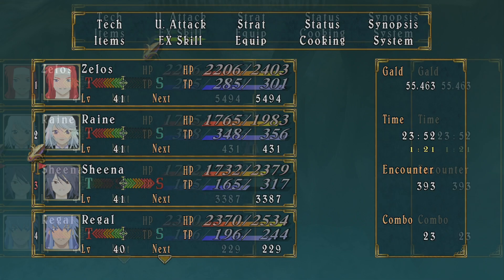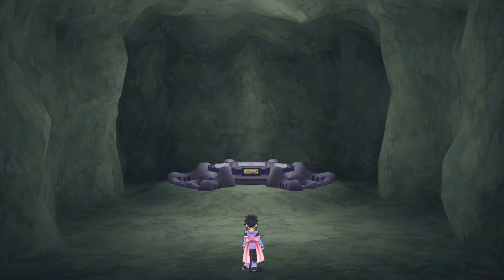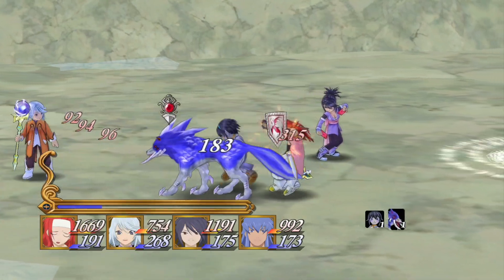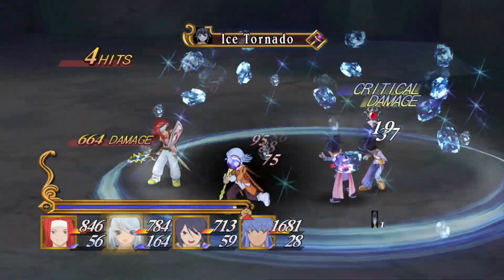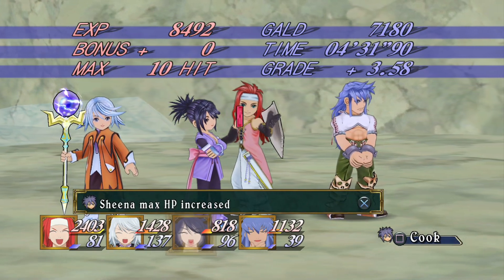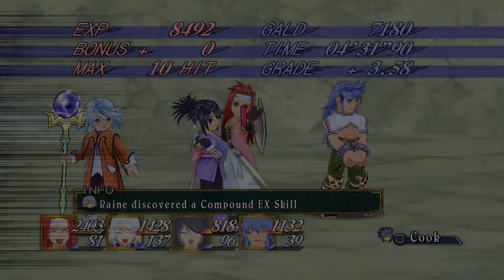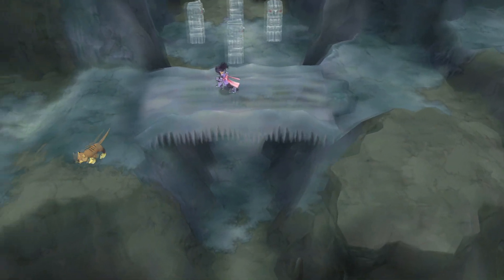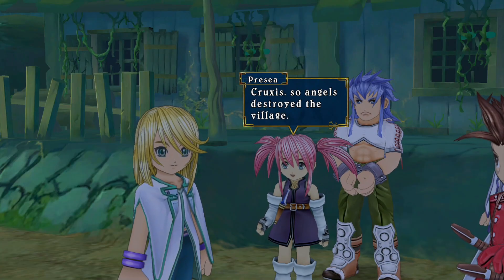Tales of Symphonia Remastered PS5 Playthrough with Chaos part 77: Vs Celsius & Fenrir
Also Ozette is on fire, but that's whatever

Tales of Symphonia is an action role-playing video game developed by Namco Tales Studio and published by Namco for the GameCube. The fifth main installment of the Tales series, it was released in Japan on August 29, 2003, in North America on July 13, 2004 and in Europe on November 19, 2004. In Japan, the game was ported for the PlayStation 2 with additional content and was released on September 22, 2004.

The game takes place in a fictional world called Sylvarant and follows Lloyd Irving. Lloyd accompanies his childhood friend, Colette Brunel, who is destined to go on a journey to save their world. The game's central theme is an "RPG that resonates with you".

Tales of Symphonia received generally positive reviews upon release. Critics praised the battle system, art direction, voice acting and character development, but had mixed reactions to the music and narrative, and criticized some graphical shortcomings. The game received a Japan Game Awards in 2003 and had received re-releases under the Player's Choice and PlayStation 2 the Best labels. In the United States, over 100 thousand copies were sold during the first two weeks and has sold 2.4 million copies worldwide across all platforms, making it the best-selling title in the franchise. The game has been adapted into seven manga collections, two novel series, seven drama CDs, and an OVA anime series. A sequel entitled Tales of Symphonia: Dawn of the New World was released for the Wii in 2008. Tales of Symphonia and its sequel were collected as a PlayStation 3 high definition release in Tales of Symphonia Chronicles in 2013. A Steam version was released on February 2, 2016. A remastered version was released for Nintendo Switch, PlayStation 4 and Xbox One on February 17, 2023.